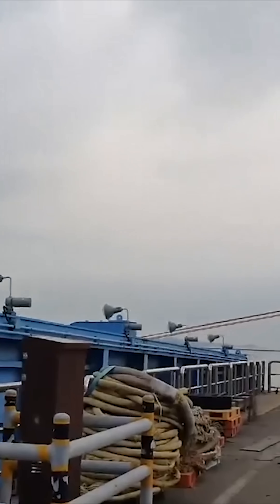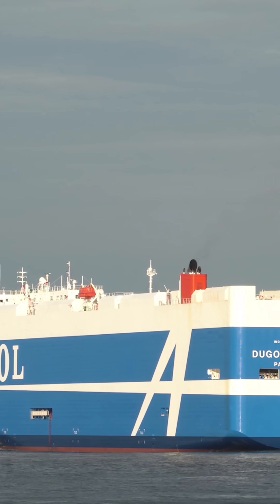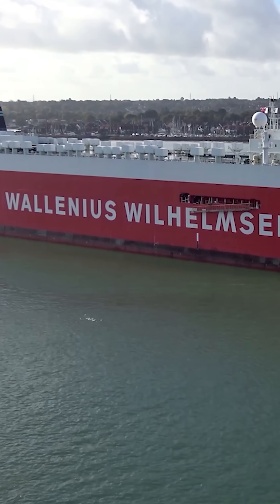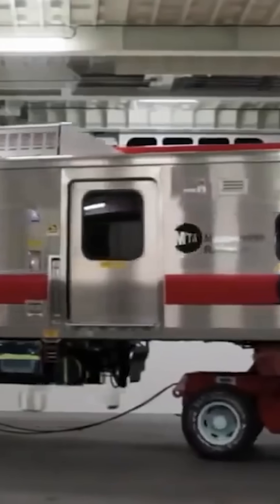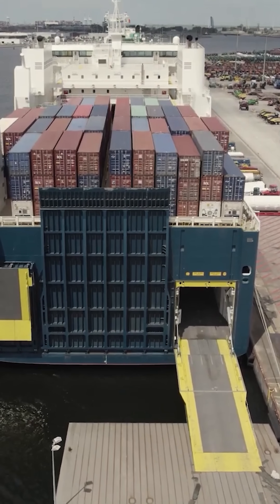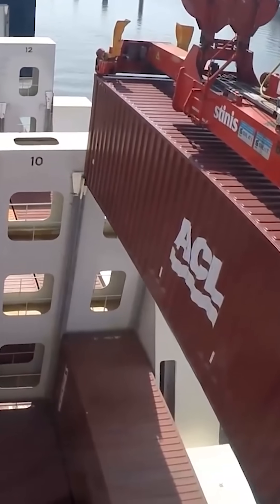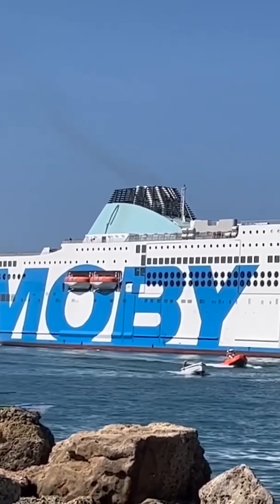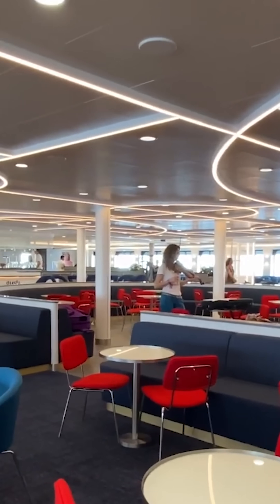How RO-RO Ships Transport Thousands of Cars at Once! The World's Largest Vehicle Carriers!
Bulk cargo and containers are loaded onto ships using cranes, whereas cars and other wheeled machinery can drive themselves into the ship’s hold.
In that scenario, loading and unloading become much simpler, but a specialized type of vessel called an RO-RO ship is required.
These vessels come equipped with specific ramps and gates that allow vehicles to roll right on board.
For instance, one such RO-RO ship featuring a built-in ramp is the DUGONG ACE, measuring about 656 feet in length.
It was constructed in 2019 and is owned by Mitsui O.S.K. Lines in Japan.
In an interesting turn of events, in 2023 this vessel rescued three sailors off the coast of Australia who were drifting on a tiny raft.
Nevertheless, it wasn’t built for rescue missions; it was specifically designed to carry vehicles, capable of transporting 6,706 standard passenger cars in a single voyage.
There are even bigger RO-RO vessels out there.
For instance, the world’s largest car carrier, Tønsberg, measures about 840 feet long and 105 feet wide, and it features a 39-foot-wide ramp that can handle a load of around 557 US tons.
It includes six fixed decks and three adjustable decks, allowing the main deck to accommodate oversized cargo such as wind turbine blades.
If the cargo can move under its own power, it simply drives aboard for transport.
Cargo that cannot move on its own is placed on wheeled platforms and brought inside the vessel, ensuring it can be shipped just the same.
However, there are ships capable of loading both vehicles that drive on board and cargo that remains in containers.
These are known as ConRO ships, combining elements of RO-RO and container carriers.
The largest vessels that function as both container ships and RO-RO ships belong to the G4 Series: the Atlantic Star, Atlantic Sail, Atlantic Sea, Atlantic Sky, and Atlantic Sun.
Each ship in this series is about 971 feet long and 123 feet wide, with a capacity for up to 3,807 twenty-foot containers, along with 1,307 automobiles.
Another type of combined RO-RO ship is a ferry, which simultaneously carries both passengers and vehicles.
One of the largest vessels in this class is the Moby Legacy.
This ferry stretches roughly 778 feet in length and 108 feet in width, featuring 13 decks, with 550 cabins or comfortable seating for passengers, plus the capacity for 1,300 cars and 2,500 people in total.
It’s truly a five-star hotel on the water, complete with restaurants, bars, play areas for children, and a range of other entertainment options.